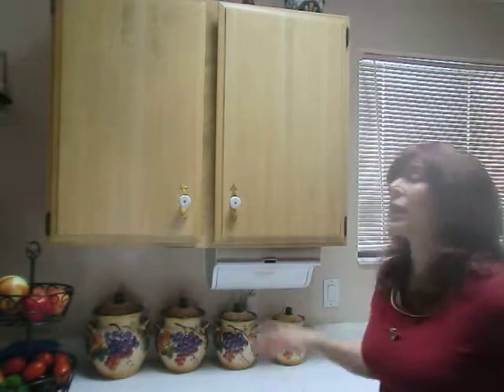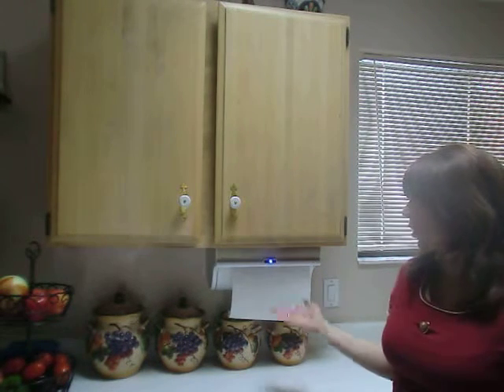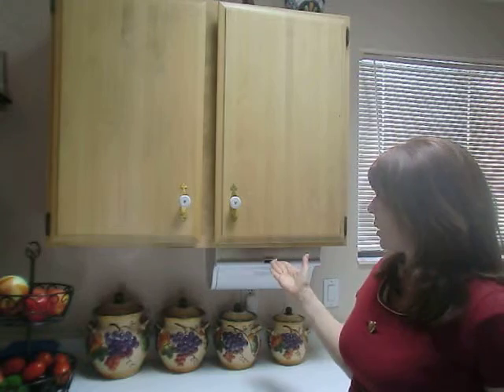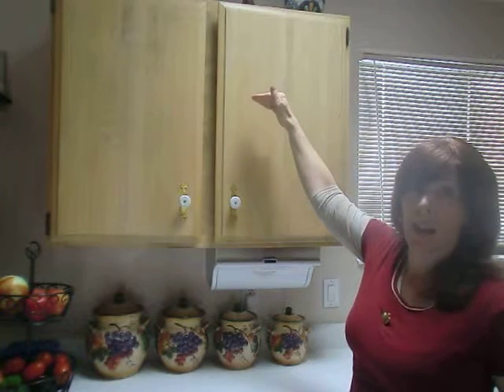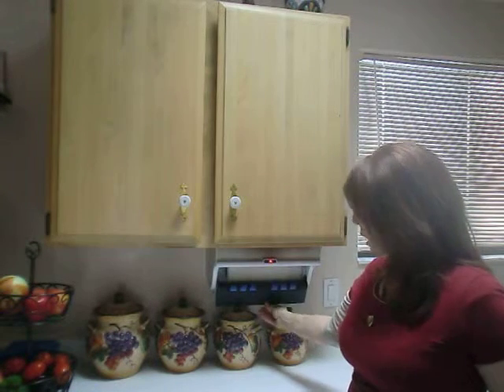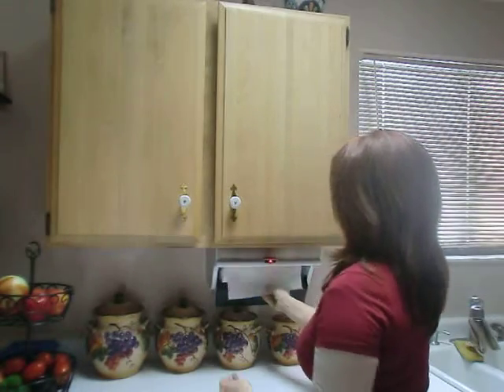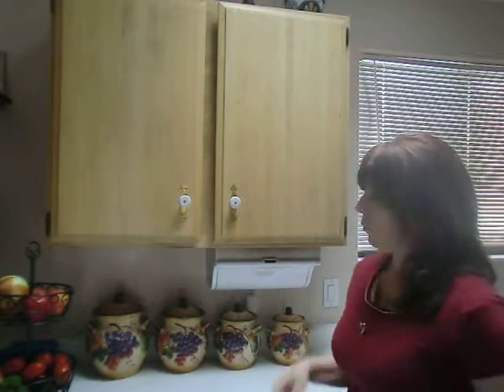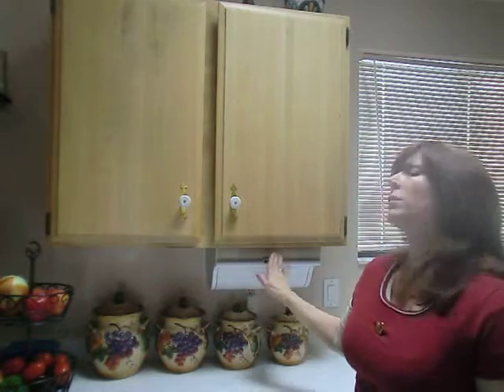InnoviaReview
My experience with Innovia Automatic Paper Towel Dispenser